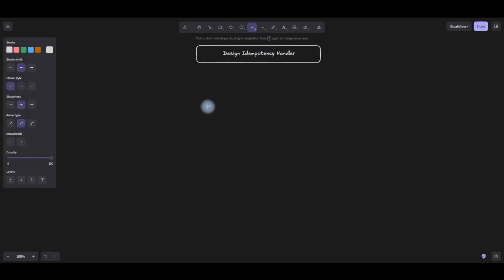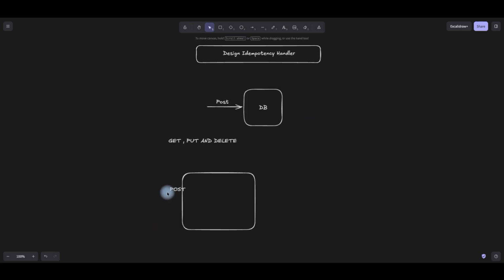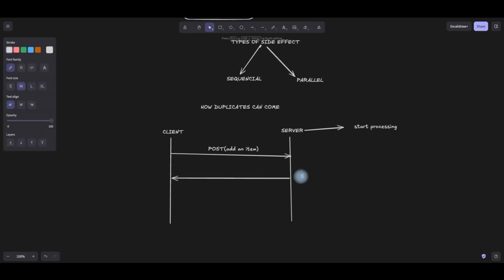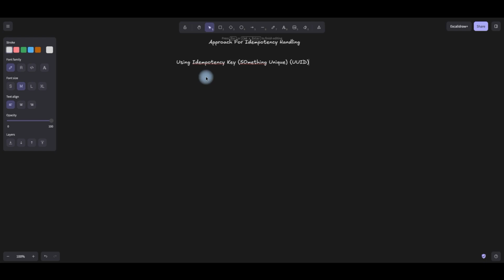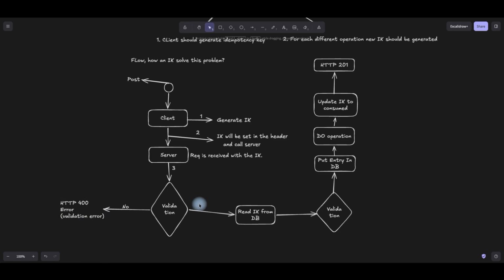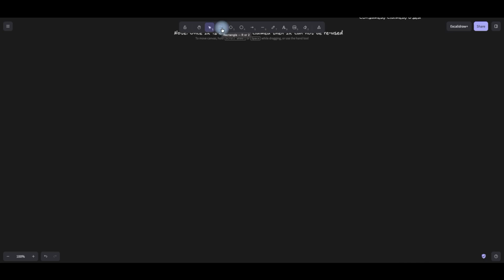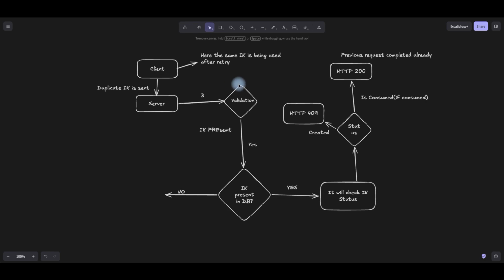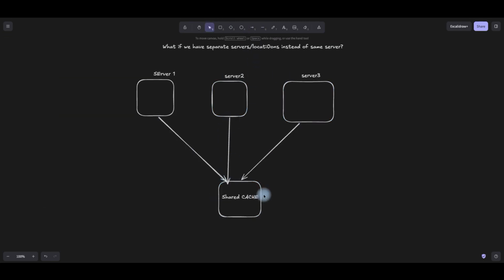Idempotency in System Design: Handle Duplicate Requests | Idempotency Interview Question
Duplicate POST requests causing double payments, duplicate cart entries, or retry bugs? This is the idempotency problem — and it's one of the most common REST API interview questions at top companies.

In this video, I break down idempotency from first principles and walk you through building a complete idempotency handler — the way interviewers actually expect it.

What you'll learn:
✅ What idempotency is and why it matters for REST APIs
✅ Which HTTP methods are idempotent by default (GET, DELETE, PUT) — and which aren't (POST)
✅ Real-world examples: duplicate payments, duplicate cart entries
✅ How to design an Idempotency Key system step by step
✅ Handling both sequential and parallel duplicate requests with locking
✅ Scaling across multiple servers using a shared cache (Redis)

⏱ Timestamps:
  00:00 Introduction
  00:48 What is idempotency?
  01:49 HTTP methods: GET, PUT, DELETE, POST
  02:30 PUT vs POST — the key difference
  03:37 The duplicate payment problem
  04:43 How duplicates occur (sequential + parallel)
  06:54 Solution: the idempotency key
  09:00 Request flow with idempotency key
  11:11 Idempotency key lifecycle
  12:17 Handling retries and duplicate requests
  15:20 Parallel requests and critical sections
  17:05 Scaling across multiple servers